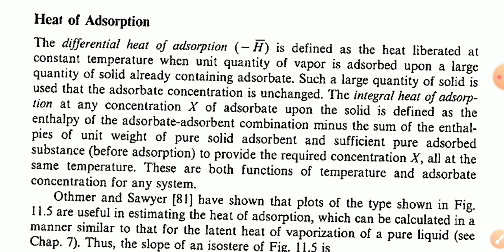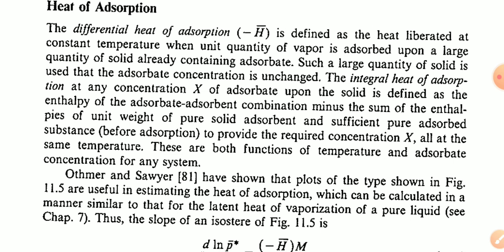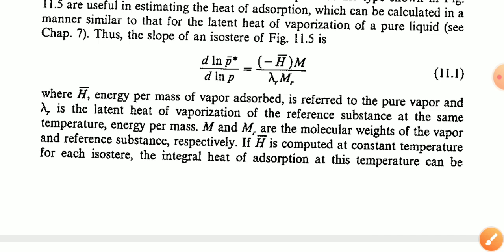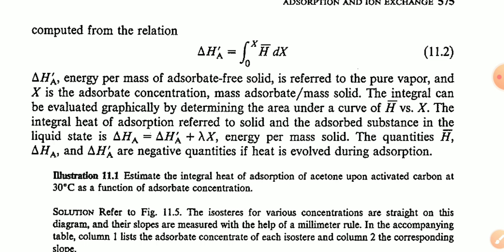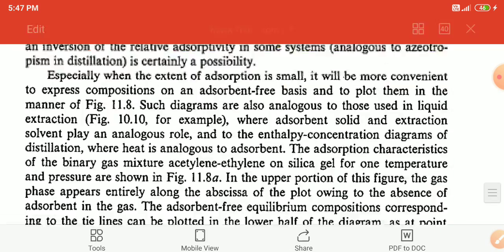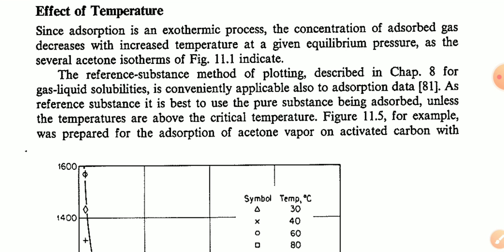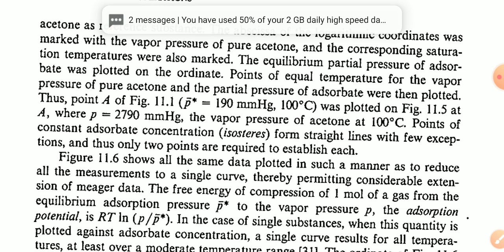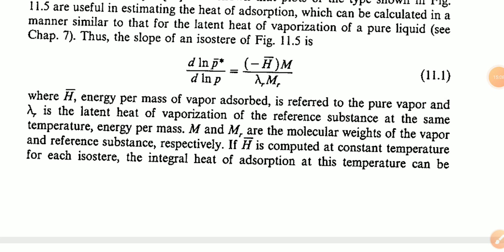MTII_UNIT5_ HEAT OF ADSORPTION & EFFECT OF TEMPERATURE